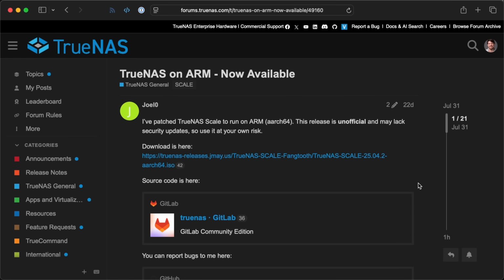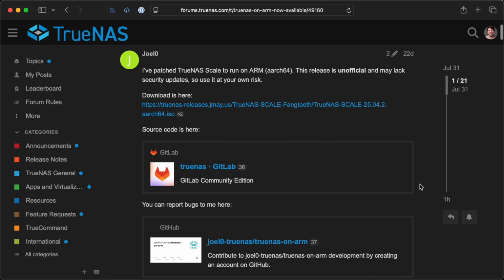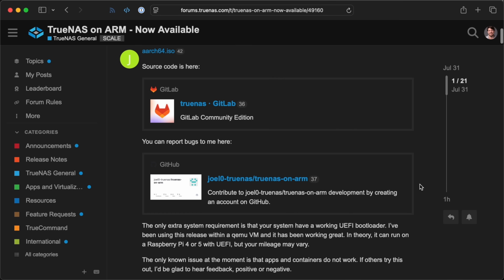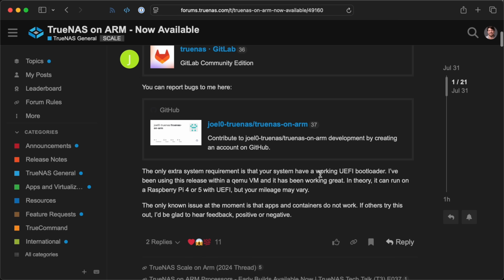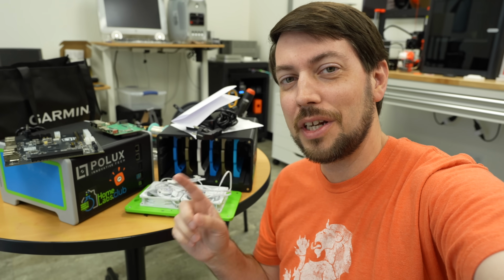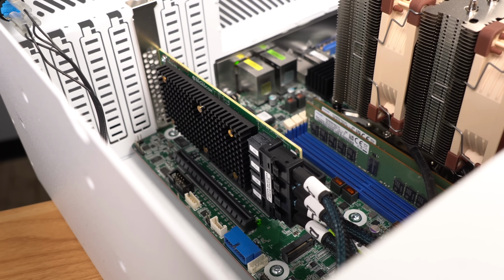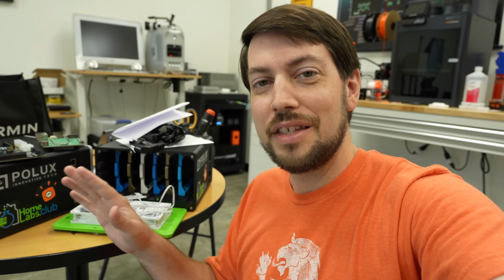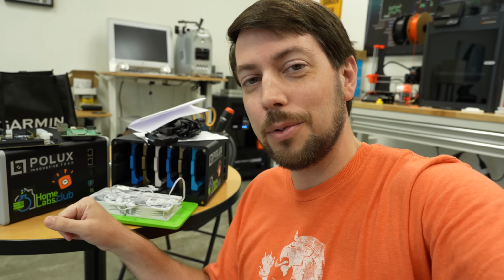TrueNAS on Arm is finally a thing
TrueNAS on Arm is here (well, sorta).

I hope to start testing it soon (just have to get through a backlog of many other projects, lol). But here are links to the boards and open source hardware projects I mentioned in this video:

I have not been paid by TrueNAS or any of the board vendors or individual makers who provided the hardware for anything, but I always mark my videos as 'sponsored' if I did not pay for everything shown in the video.